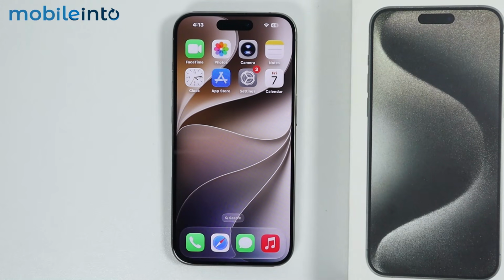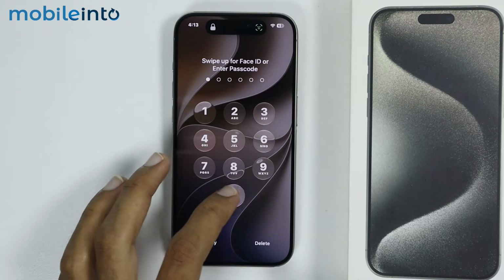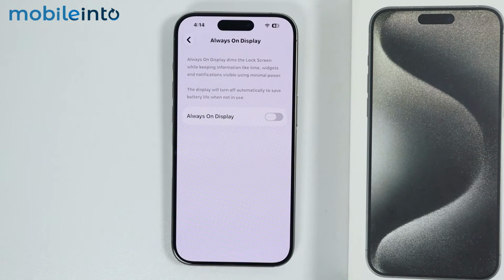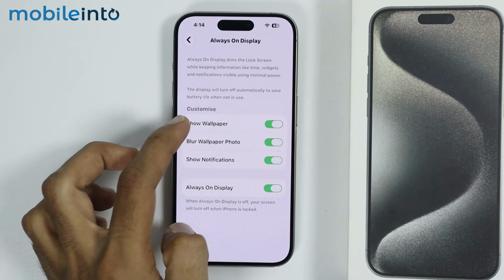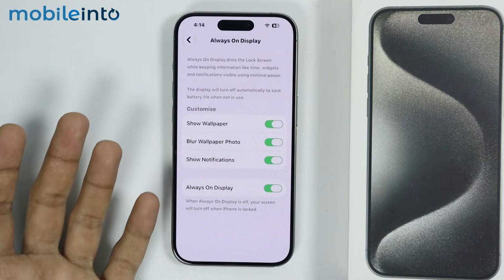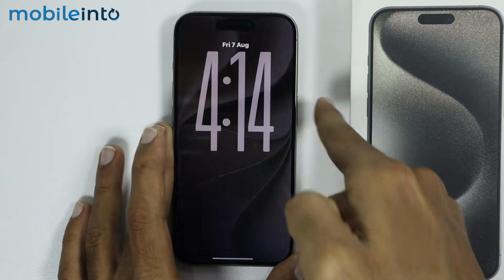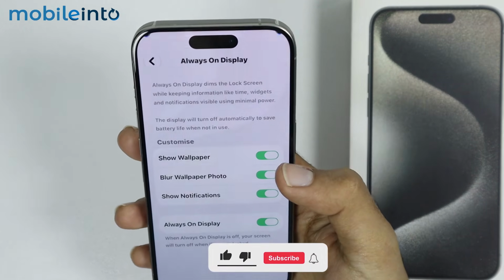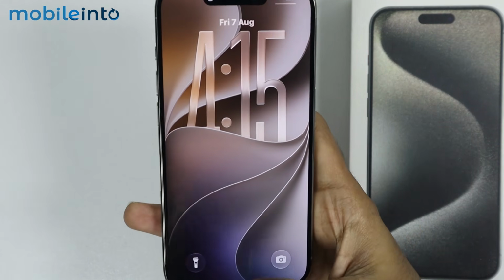[iOS 27] Enable or Disable Always on Display (AOD) on iPhone 15 Pro / 15 Pro Max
In this video, we will learn how to turn off always on display on iPhone 15 / 15 Plus / 15 Pro Max. If you want to enable/disable always on display or find AOD settings on iPhone 15 / 15 Plus / 15 Pro Max, follow these steps.